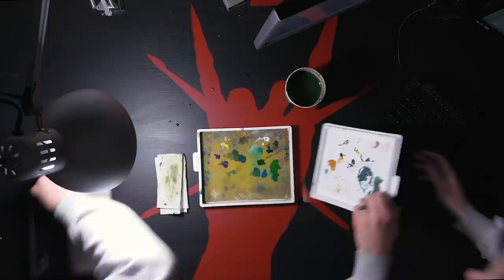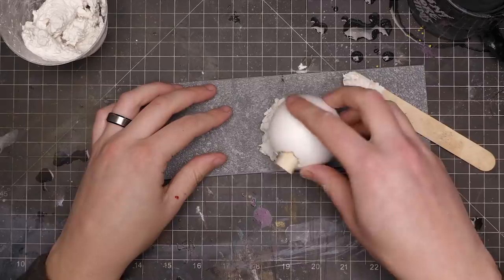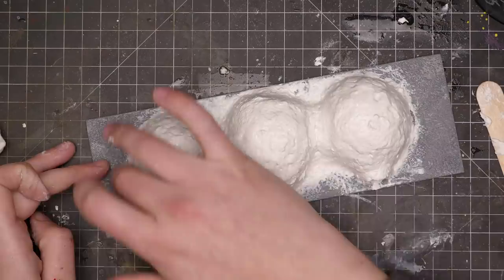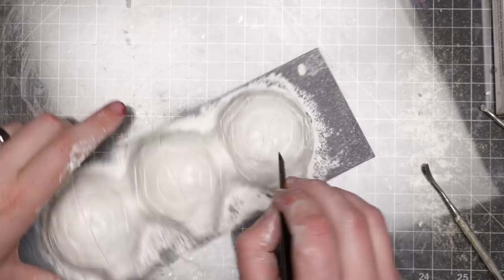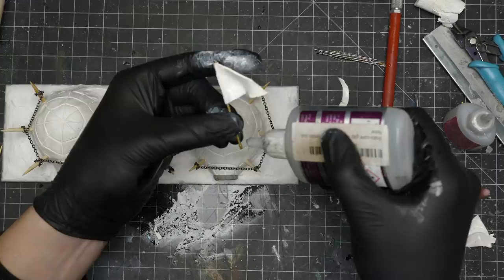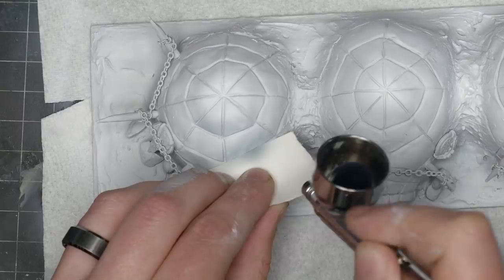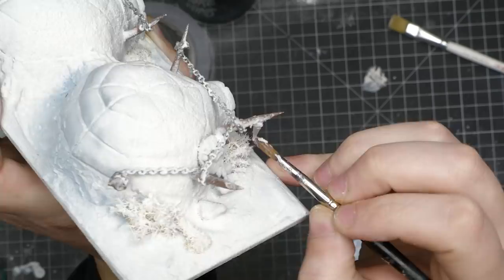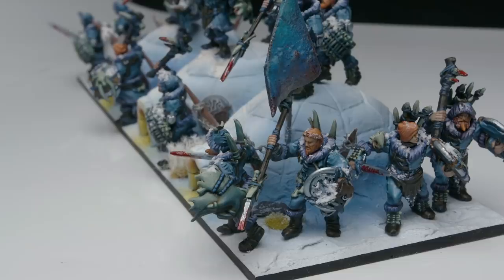My most COMPLICATED Base Yet!!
MATERIALS USED IN VIDEO (TOOLS LISTED AFTER THIS):
Apoxie Sculpt
Metal Sculpting Tools
Golden Light Molding Paste
PearlEX Interference Blue
Woodland Scenics Soft Snow Flake

AIRBRUSH STUFF:
Iwata HP-CS